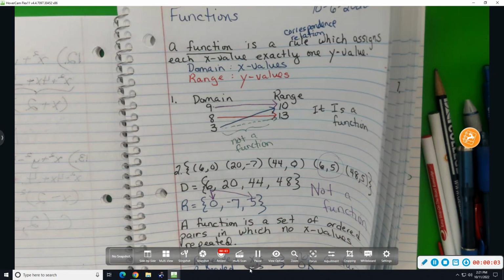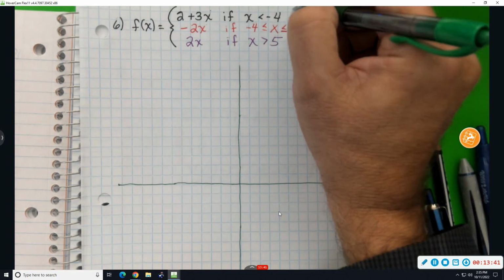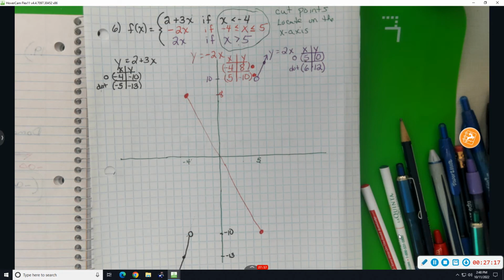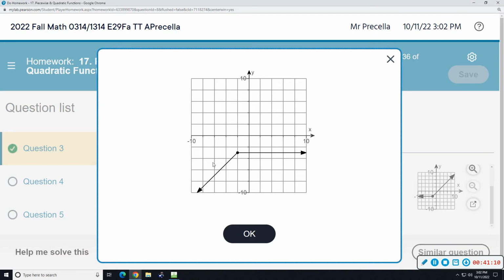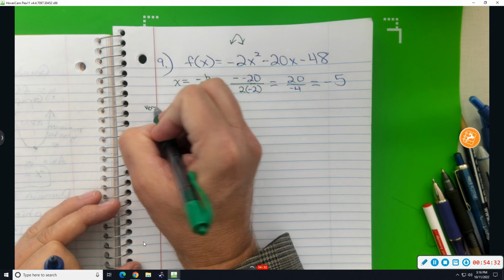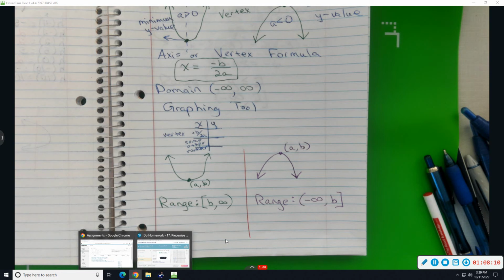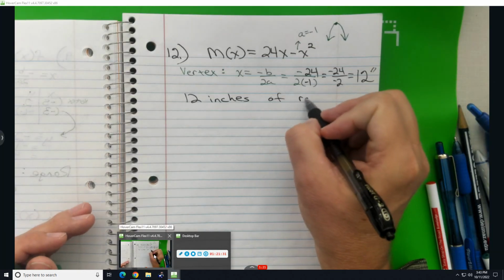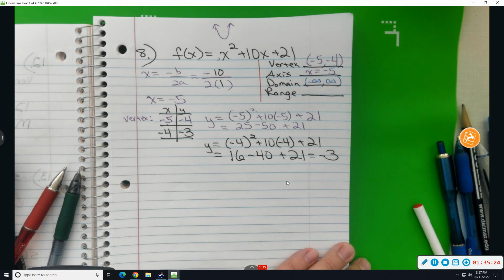Lecture Piecewise and Quadratic Functions 20221011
Mr. Precella graphs piecewise and quadratic functions with his Math 1314 class. Then he works some application problems for the class.